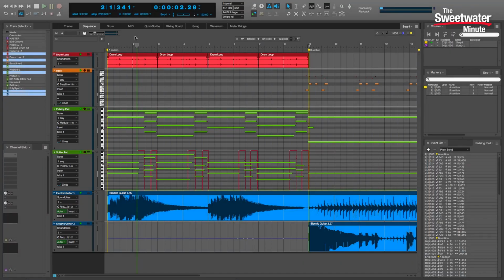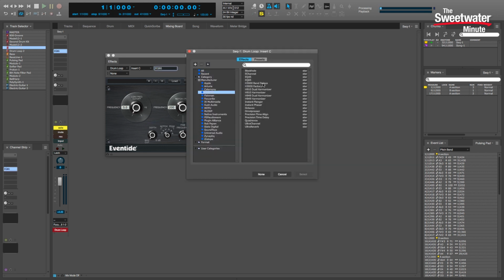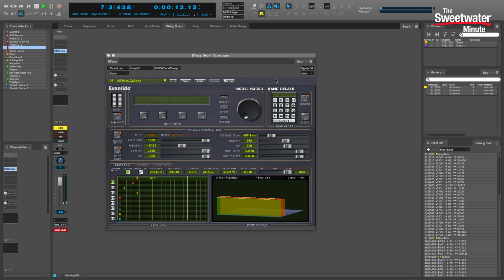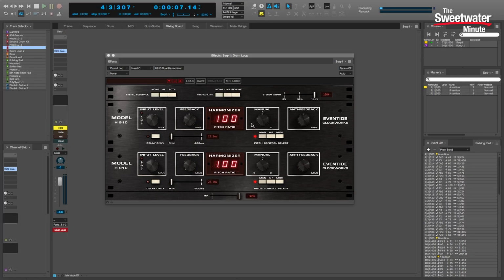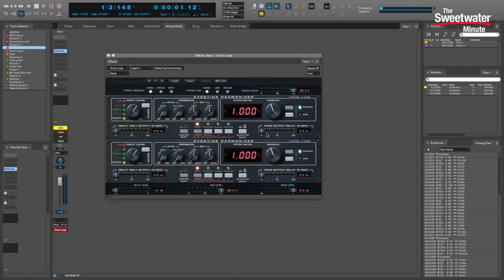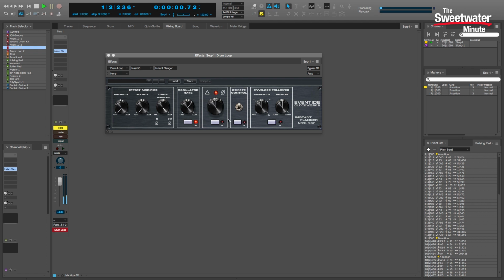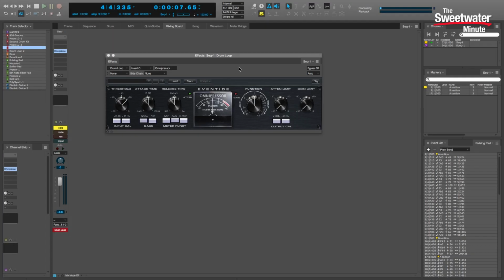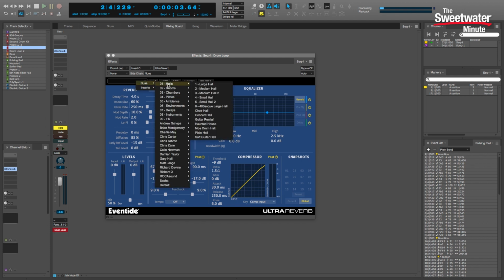Eventide Anthology X Native Plug-in Bundle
Mitch Gallagher presents Eventide's Anthology X native plug-in bundle. Comprising the best Eventide effects from 35 years of the top recording and post-production projects, Anthology X includes the entire Anthology bundle, plus six new essential production tools to round out the collection, forming the most complete Eventide bundle ever. After the video, click the link below for more info on Eventide's Anthology X.

Sweetwater Minute, Vol. 319